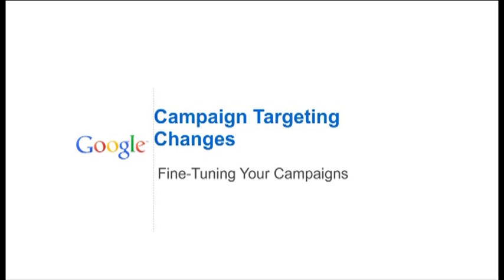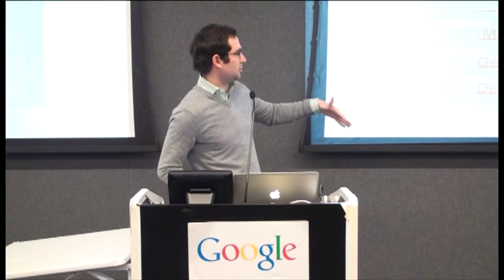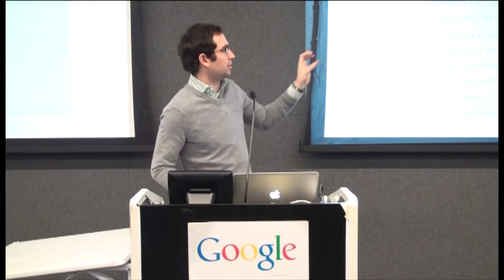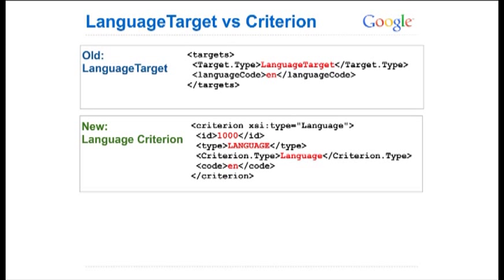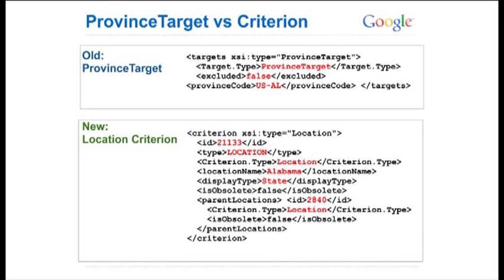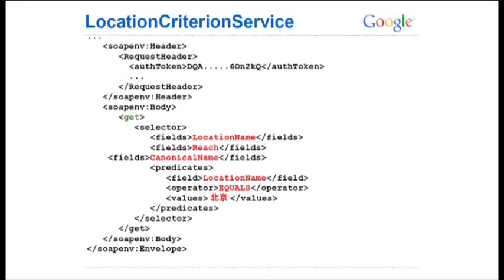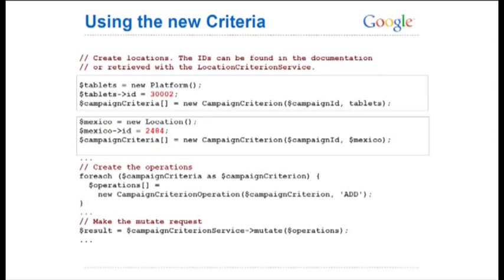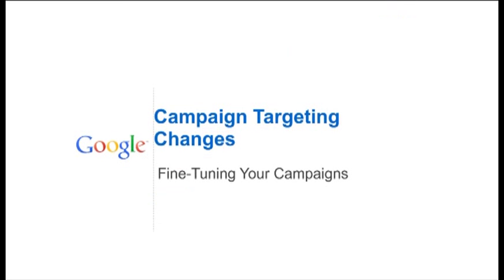AdWords API Campaign Targeting changes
At the AdWords API v201109 workshop event in New York City, Google Developer Advocate Aaron Karp gives a talk on the recent campaign targeting changes.